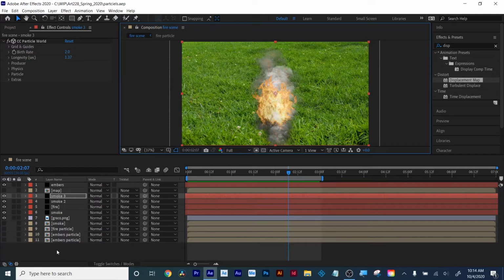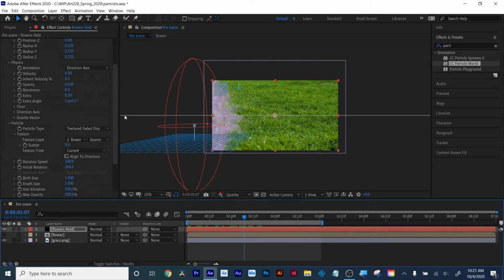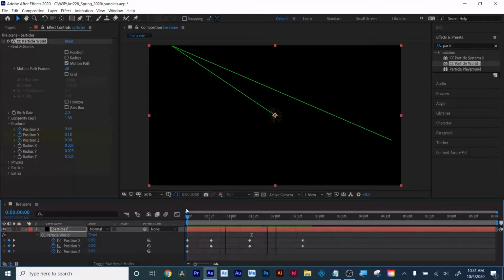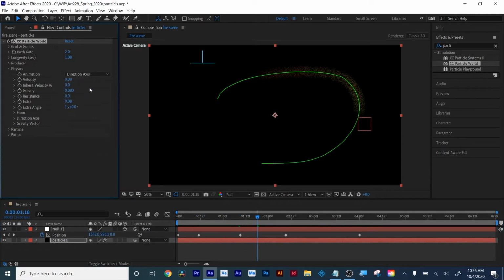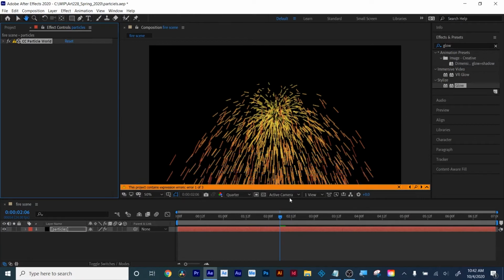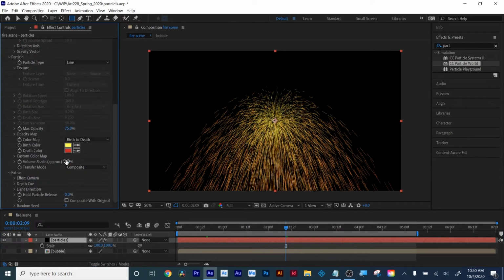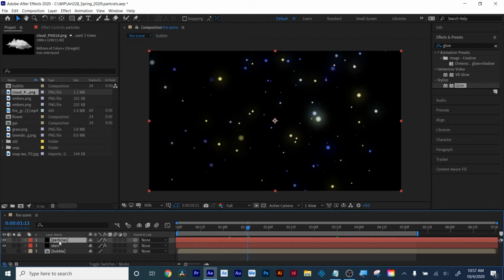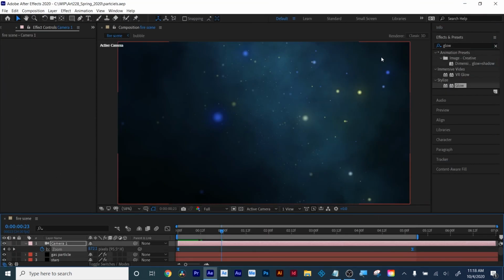Art228 Week 06 Virtual Lecture Part2 [Particles] (expression in Description)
CC Particle World - deep look and trouble shooting
1. animating a still image to give life to a custom particle, applying effects to give more subtle motion
2. trouble shooting physics engine to get the motion you want, different engines will give you wildly different animations, resistance to tamp down the strength of the engine
3. dialing the look of your particle animation- exploring with the birth rate and life, radius, size over life, volume shader
4. parenting Producer x y z axis individually to a 3d null with this expression:
Parent CC Particle World Producer to a 3D Null
Hold down ALT or option click on stop watch, then pickwhip to x, y, z individually and paste in this code.
In each individual axis expression, "Name of null" change what is in the quotes to the name of the Null you wish to parent to, ie: ("Null 1"). the Null must be 3D enabled! Do not copy the x: or y: z: just the text below it into the expression field

X:
c=thisComp.layer("Name of null").transform.position[0]-thisComp.width/2;
c/thisComp.width

Y:
c=thisComp.layer("Name of null").transform.position[1]-thisComp.height/2;
c/thisComp.width

Z:
c=thisComp.layer("Name of null").transform.position[2];
c/thisComp.width

5. adjusting the motion path of the null object
6. using the parented particles to the 3d null to create a light streak effect
7. Floor - and how it affects particles:
ice, bounce, glue
8. how particle life greatly affects the impact the FLOOR has on your particles
9. adding custom particles to the particle engine and having the floor affect them
10. how to create a outer space look with still stars that color over life, and a colorful gas (opacity changing how cloud particles  appear)  (adding Glow effect to particles)
11. adding a 3d camera to your outer space scene to fly through the stars and gas clouds
12. how to use Adobe Media Encoder to render inside Adobe After Effects 2020